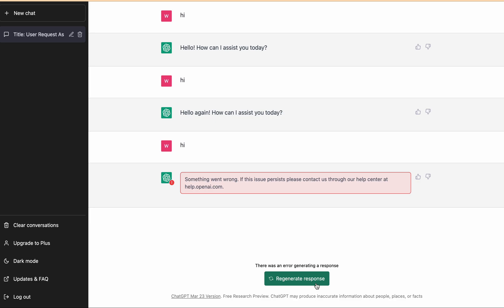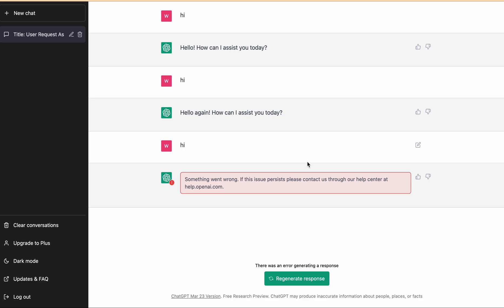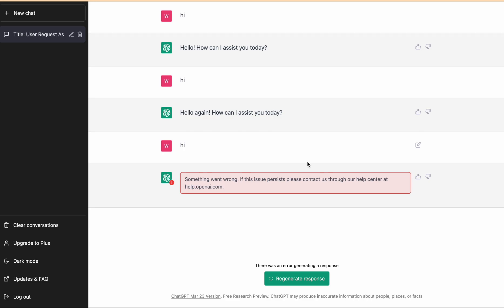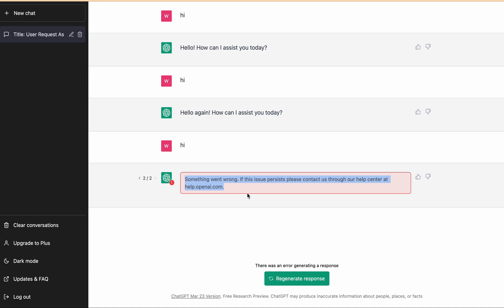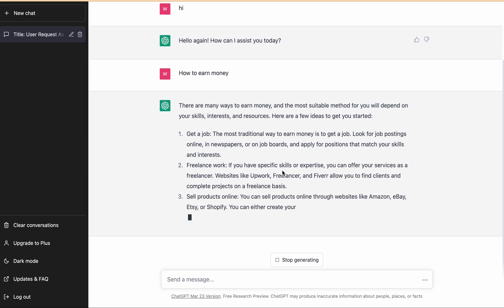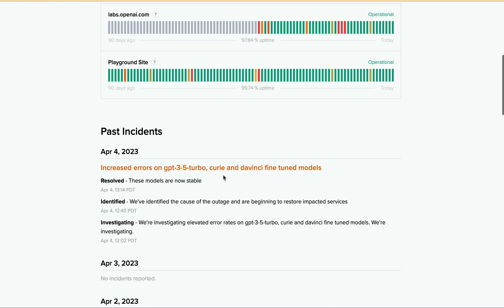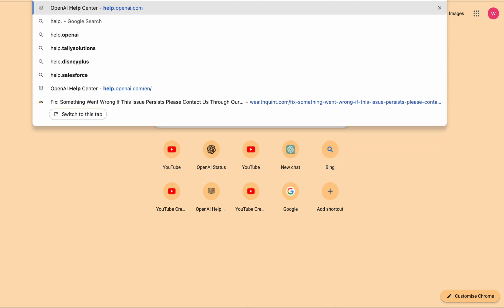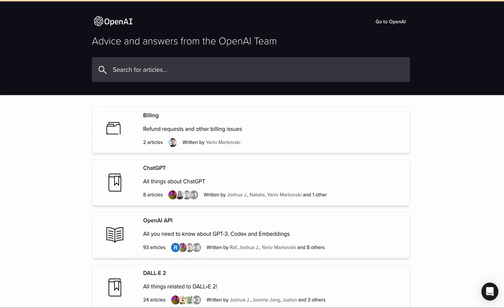Something Went Wrong Issue Persist Please Contact Us Through Help Center Help.openai.com ChatGPT fix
Hello and welcome to our video about fixing the "Something went wrong, If this issue persists please contact us through our help center at help.openai.com" or “Something Went Wrong, Please Try Reloading The Conversation” error on OpenAI's ChatGPT. If you're a user of ChatGPT, you may have encountered this frustrating error message before, but don't worry, we're here to help you troubleshoot and resolve this issue.

00:00 Intro
00:32 Reasons Why Something Went Wrong Error Occurred on ChatGPT
01:15 Solution 1: Tap on Regenerate Response Button
01:40 Solution 2: Refresh ChatGPT Webpage
02:23 Solution 3: Check OpenAI Server Status
03:00 Solution 4: Contact OpenAI Support Team
03:30 Conclusion